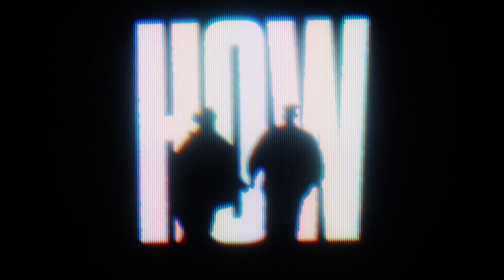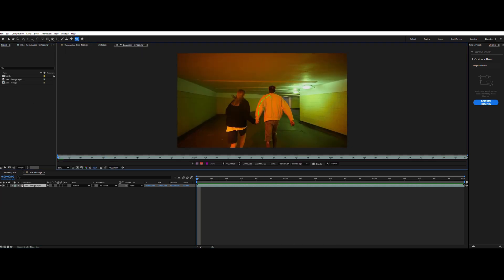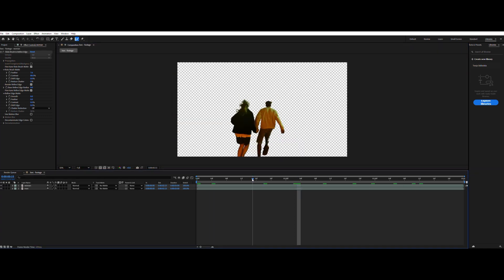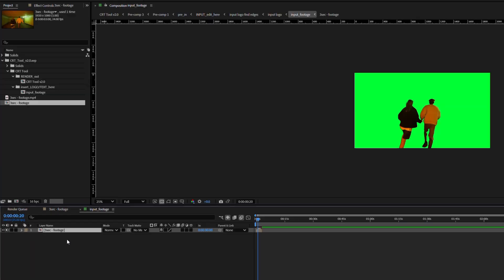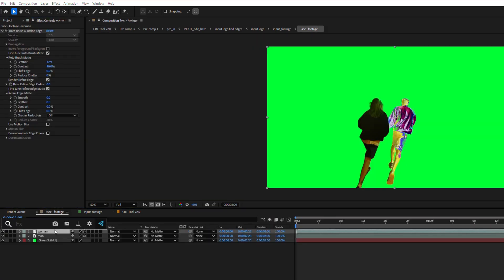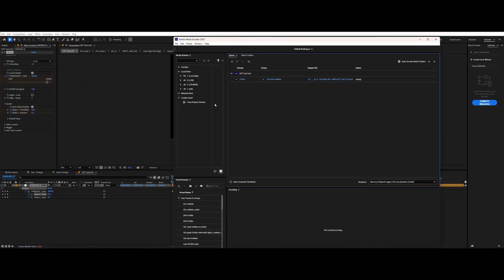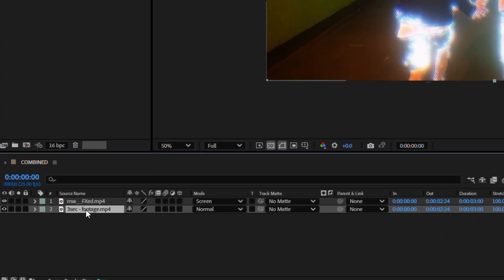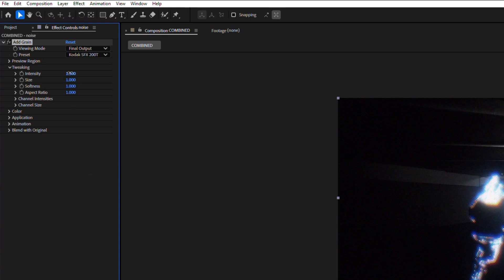How to use CRT Effect for Adobe After Effects - CRT TOOL 2.0